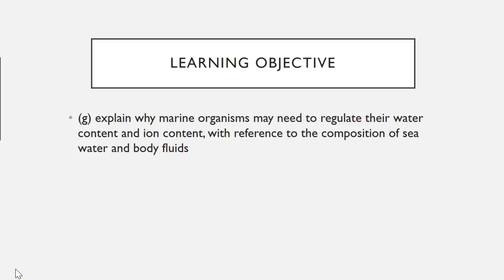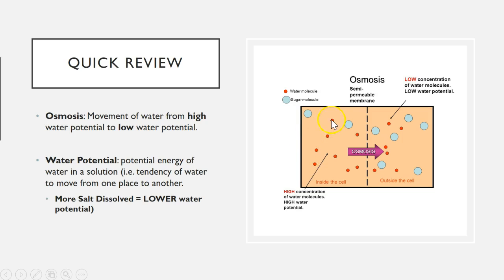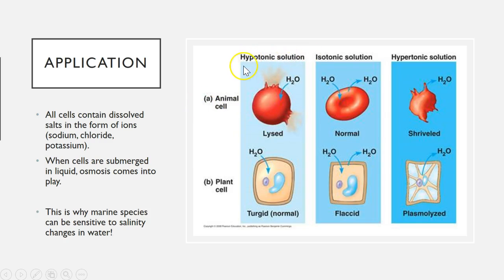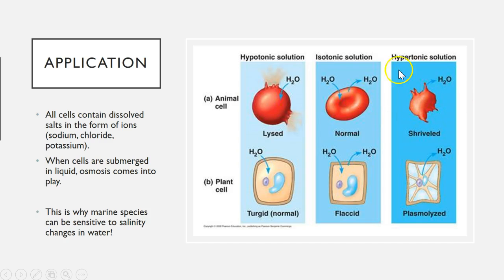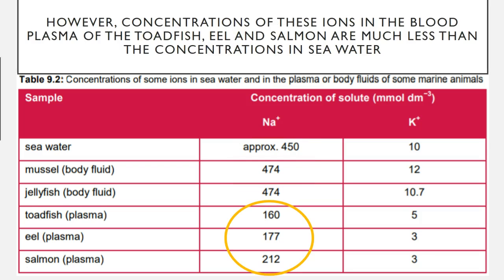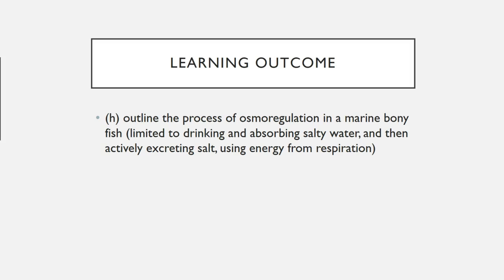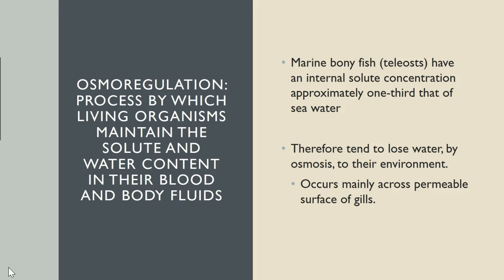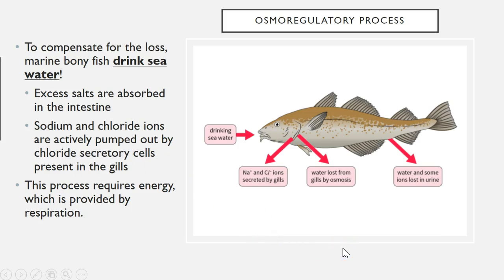AICE Marine LO9g-h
Review of AICE Marine Chapter 9: Osmosis and Osmoregulation